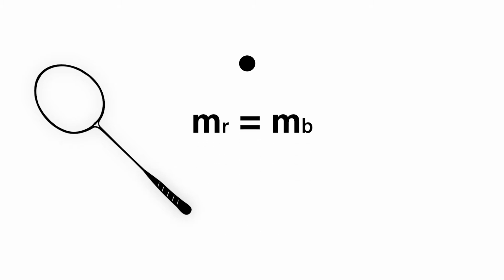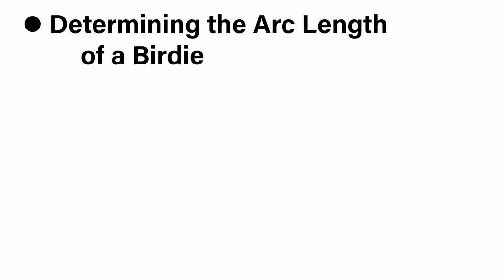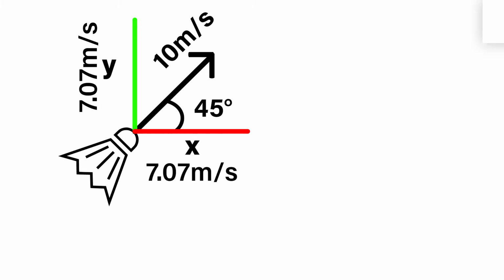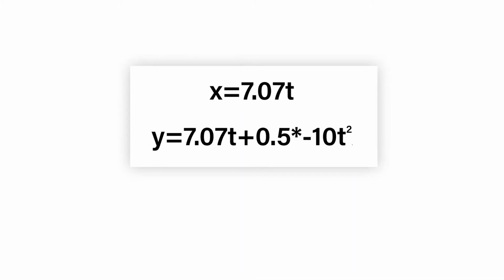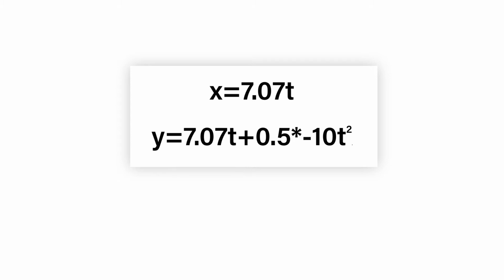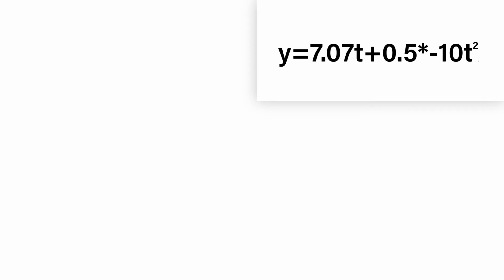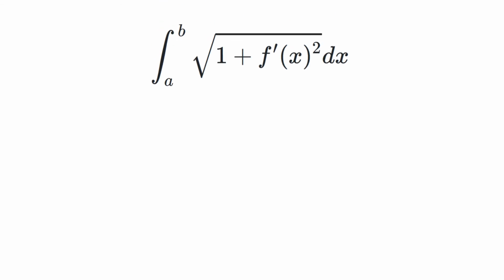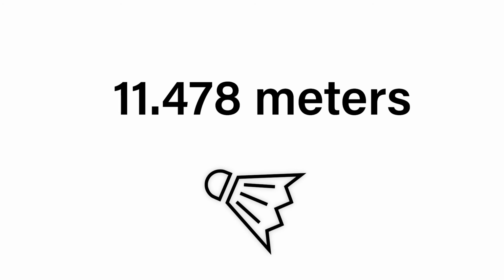Finding the Arc Length of a Path (As Demonstrated Through A Birdie)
Made for my final project in AP Calculus BC.